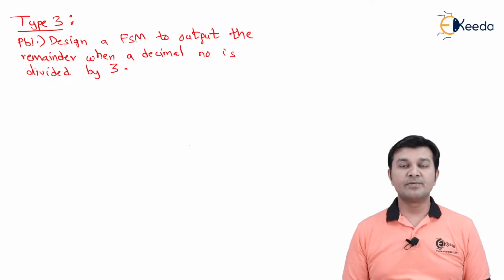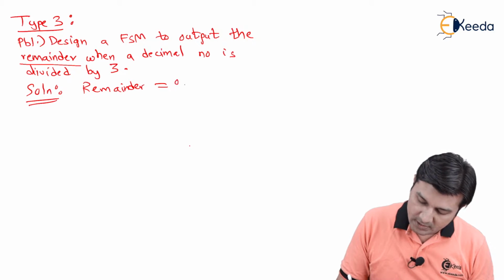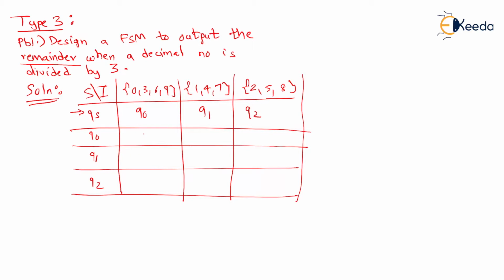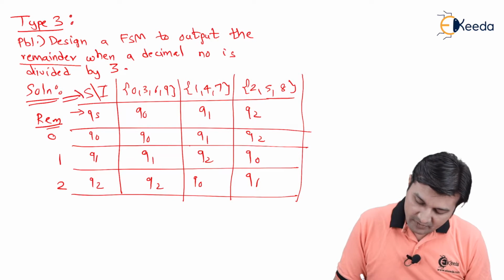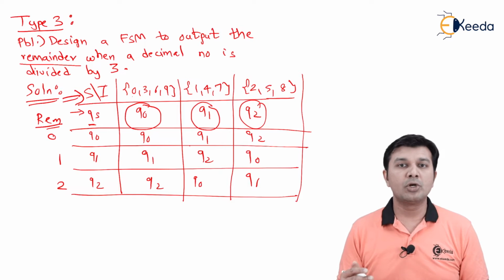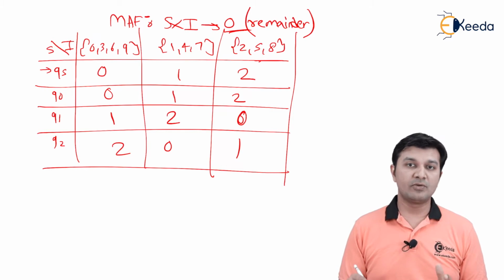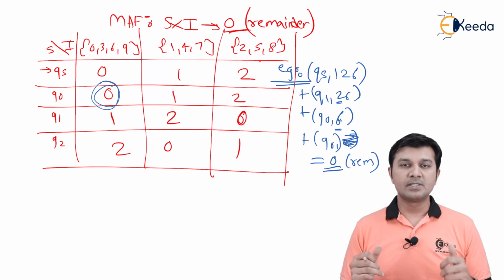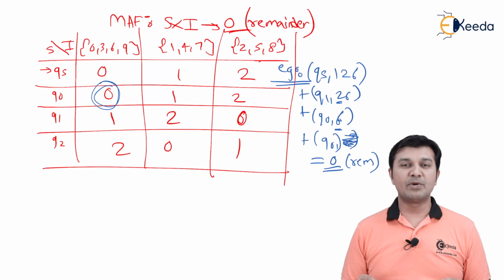Finite State Machine : Type 3 : Problem